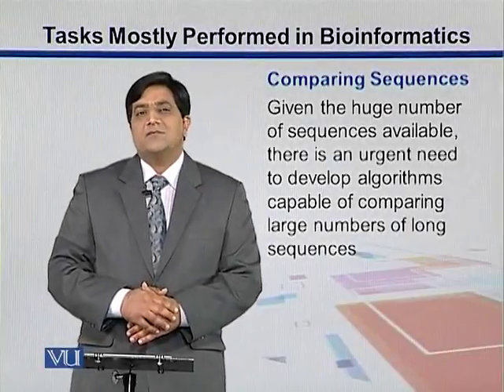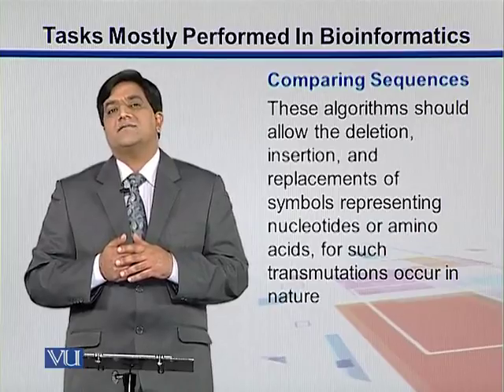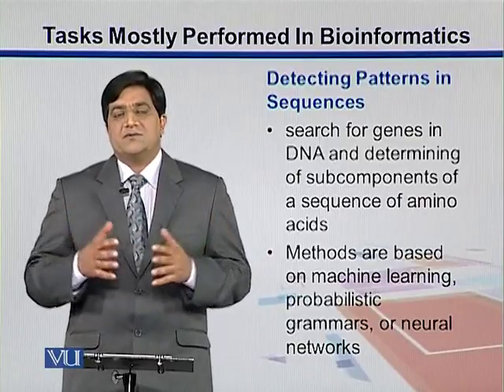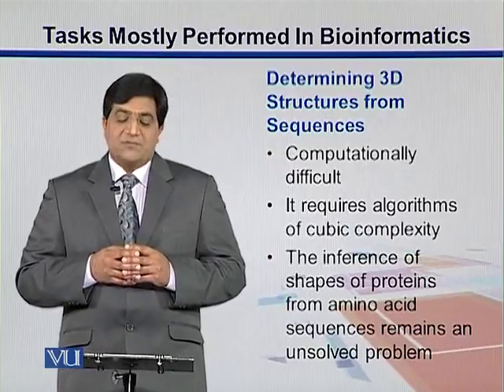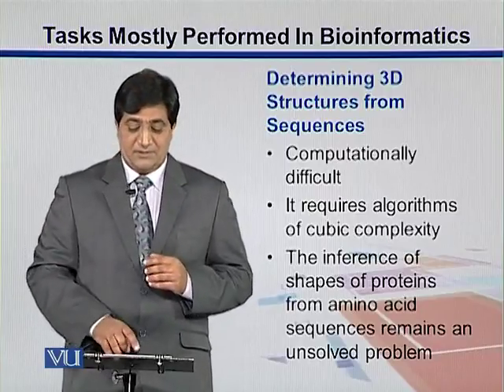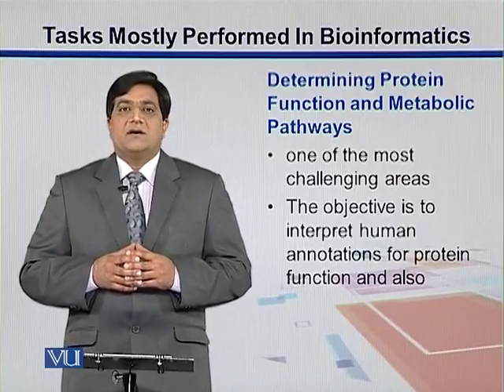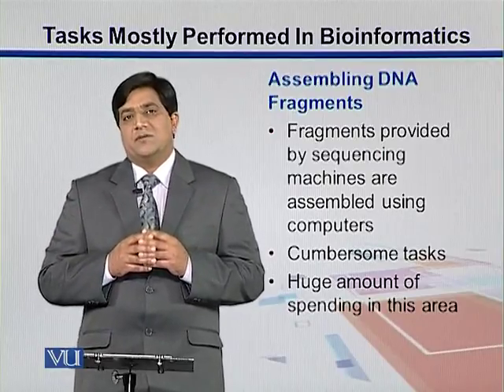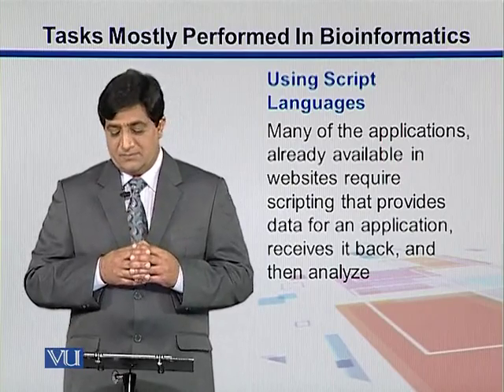Topic 12 (BIF733 - Bioinformatics I (Essentials of Genome Informatics))